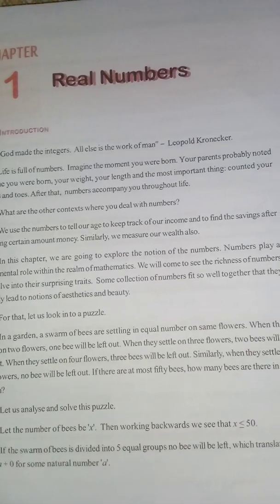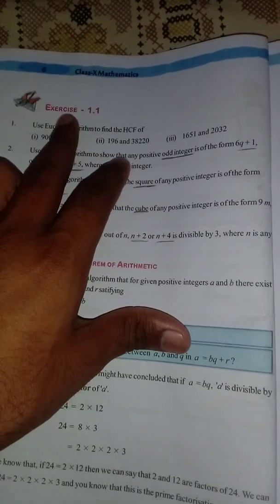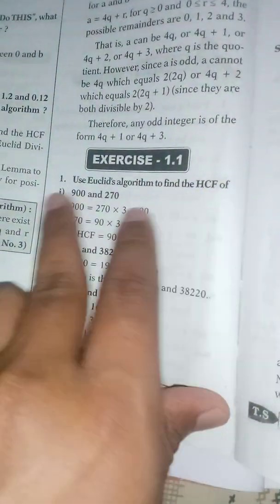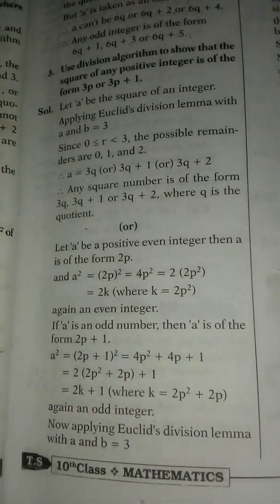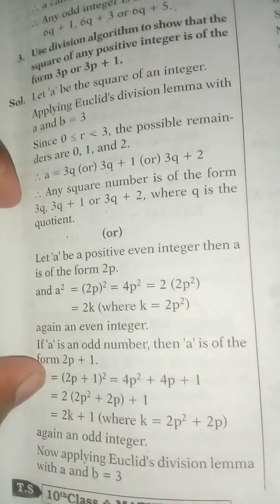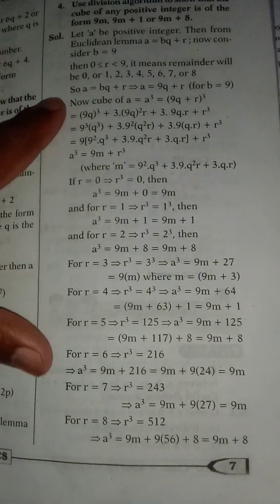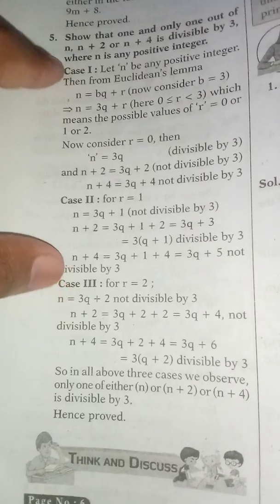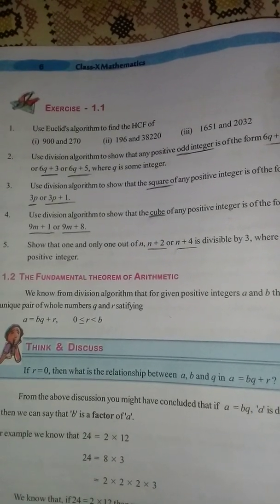Class 10th Real Number Ex=1.1 Mathmatices, Ssc board of Telangana.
This video is about ssc board of telangana mathmatices Exercise -1.1.
1. mathmatices chapter 1 real number question and answer
2 . Telangana ssc board mathmatices chapter -1 real number question of answer.
3. Real number answer.
4. real number exercise 1.1 answer.
5. exercise 1.1 answer of real number of telangana
6. T. s chapter 1 real number question answer.
This video is about mathmatices solutions and question answer.
This video is about mathmatices solutions and question answer of telangana state board.
real number .
real number question answer.
real number solutions.
chapter =1 real number.
real number introduction.
class 10th mathmatices real number .
class 10th mathmatices real number chapter 1 .
class 10th mathmatices real number chapter=1 question answer.
class 10th mathmatices solutions.
class 10th mathmatices chapter 1 real number solutions.
class 10th mathmatices chapter =1 real number solution telangana state board.
real number chapter =1 ex=1.1 solutions.
real number exercise =1.1 Question answer with solutions.
class 10th mathmatices ex=1.1 solutions telangana state board.
exercise =1.1.
exercise =1.1 solutions.
10th class mathmatices chapter 1 real number solutions.
10th class mathmatices chapter=1 real number exercise =1.1 solutions.
class 10th math solutions telangana state board.
love to learn.
telangana state board.
Hyderabad.
Bihar.
Bihari.
Math.